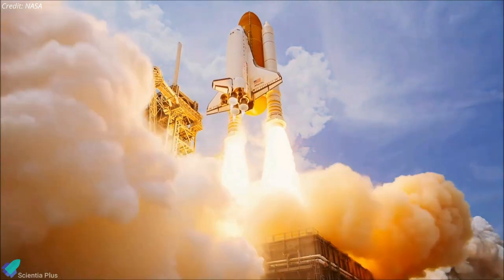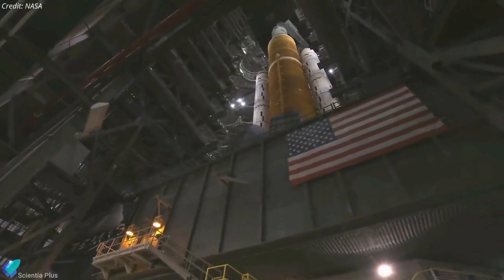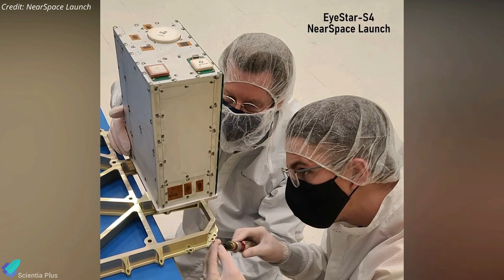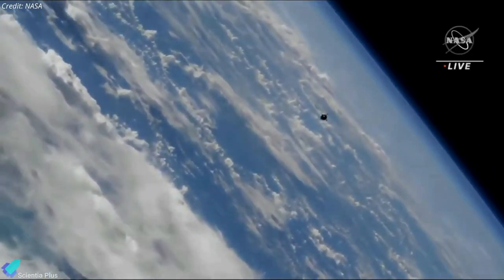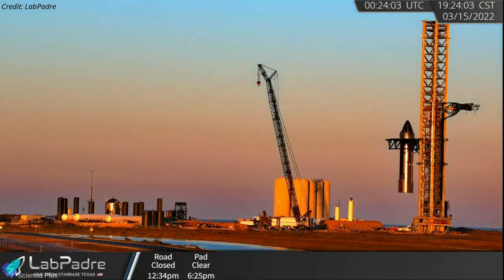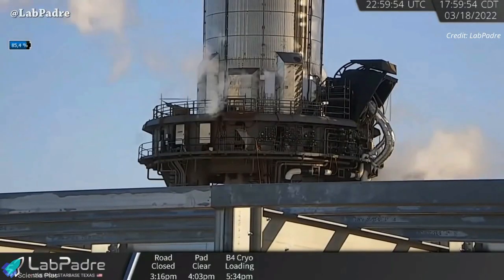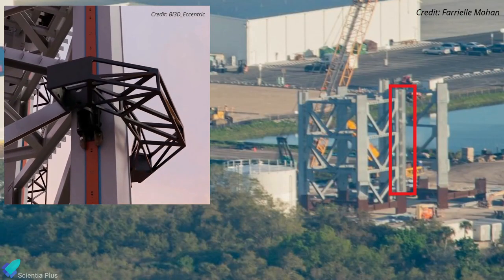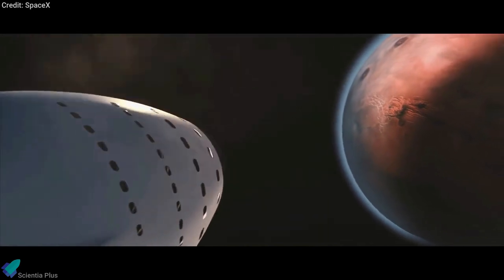SpaceX Starship Destacked & NASA SLS Rolled Out: What's Next? | New Image From JWST | Astra Returns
SpaceX stacked, tested, and destacked ship-20 and booster-4. Starship works at Kennedy Space Center are progressing. Upgraded starship nosecone, dome sections, and booster header tank work in progress. Starship FAA environmental review will be completed this week.
NASA’s space launch system complete first roll to launch pad; wet dress rehearsal soon. Astra’s rocket 3.3 returns to flight with a successful launch. NASA releases first fully aligned image from James Webb space telescope. First all ROSCOSMOS cosmonaut mission arrives at the international space station.

Scripted on 19th March 2022

00:00 NASA SLS Roll-out and WDR
02:15 Astra Space Returns to Flight
03:55 First Fully Aligned Image From JWST
05:31 Russian Cosmonauts Wearing Yellow and Blue Suits Arrived at ISS
06:56 Starship Updates

Followed YouTube's fair usage policy when reusing content for this video.

Image Credits:
Airbus Space
NASA
NearSpace Launch
Portland State Aerospace Society
Ana Almeida
Farrielle Mohan
Tony Bela
BocaChicaGal
Brendan Lewis
Kevin Randolph

Video Credits:
NASA
Hazegrayart
Astra
NASA Spaceflight
ROSCOSMOS
SpaceX
LabPadre
Starship Gazer
Bl3D_Eccentric

Starship Footage Credits:
A Huge Thanks to these Reporters from Starbase. ❤️️

Thumbnail Image Credit: Tony Bela

// All the information given in this video is to the best of my knowledge. Feel free to correct me with proof in the comment section. //